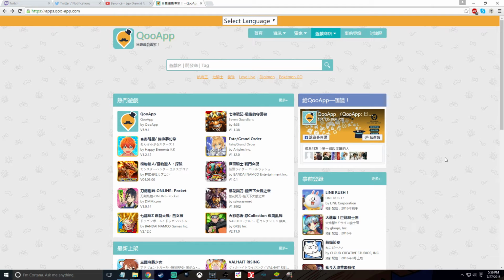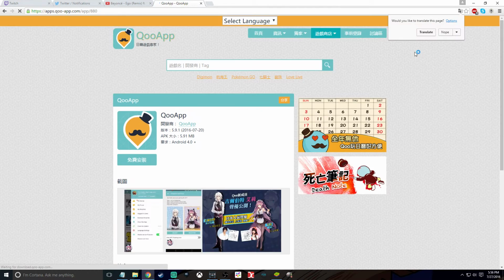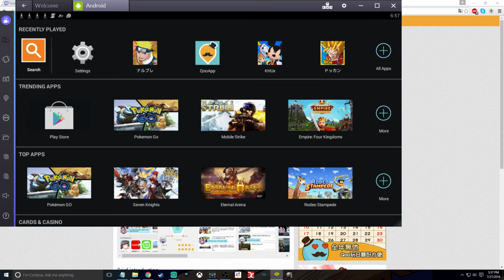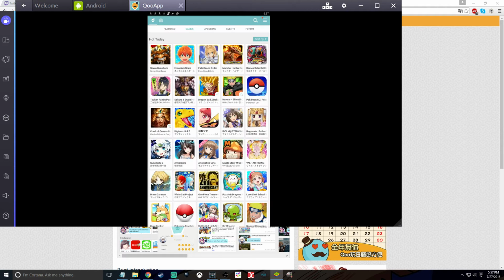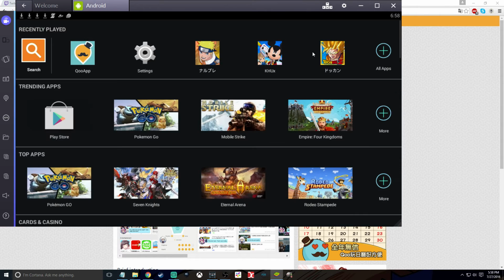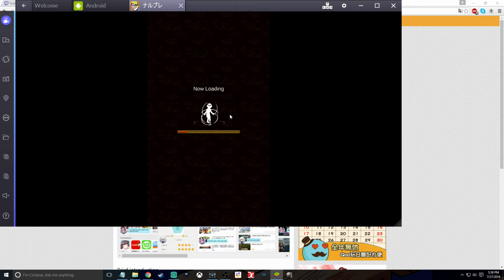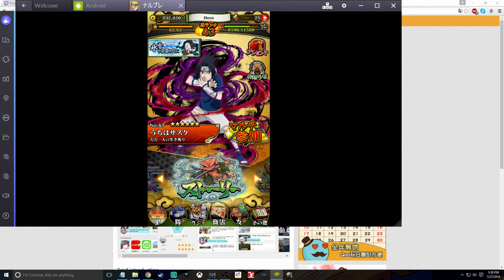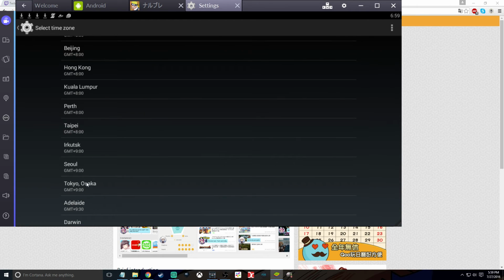How to Install Qooapp + Naruto Shippuden Ultimate Ninja Blazing JP